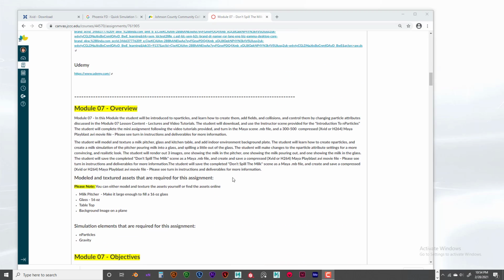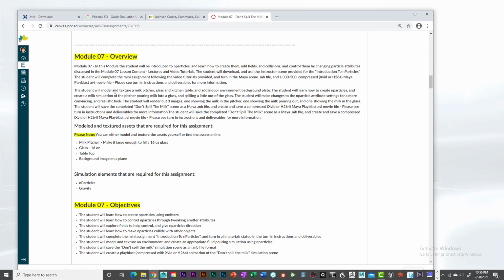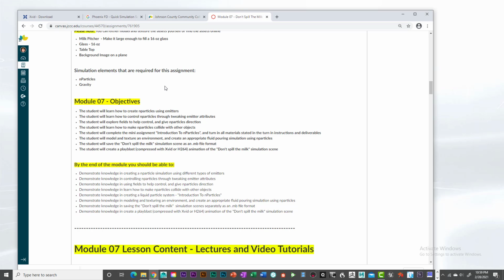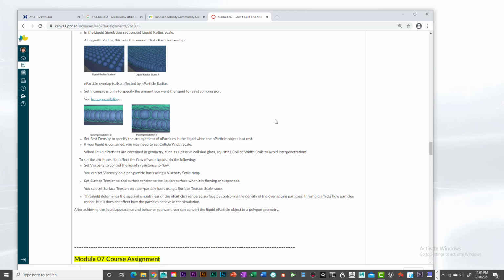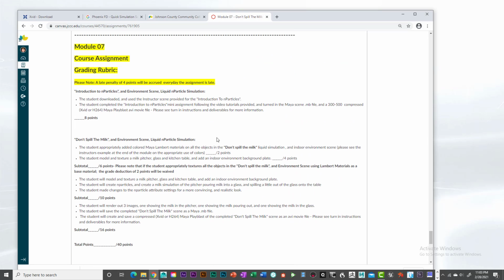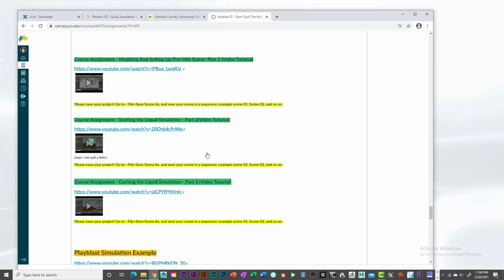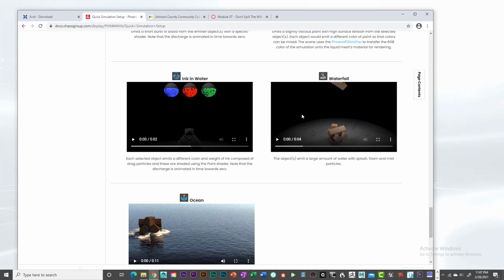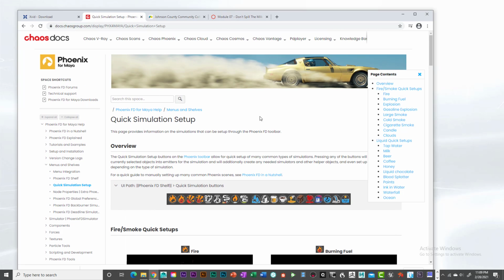ANI 255 Module 07 Introduction